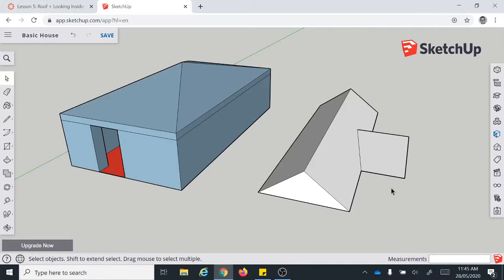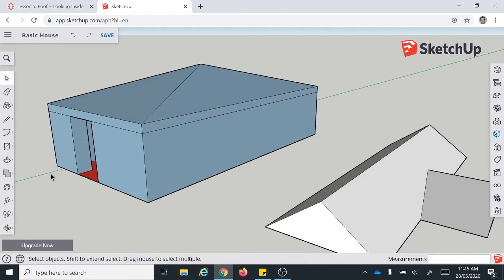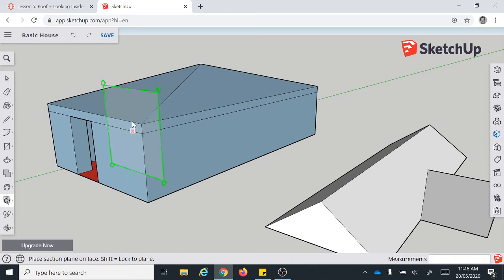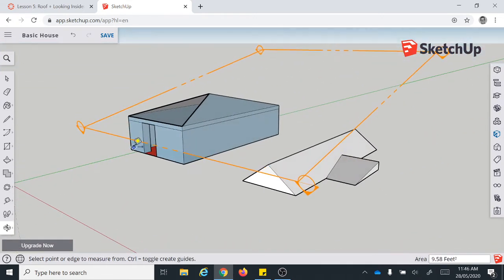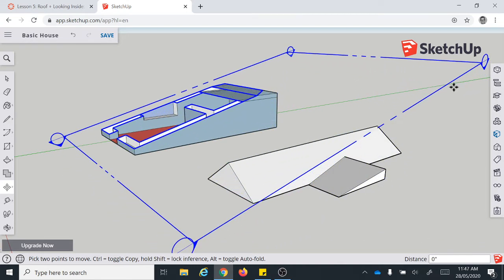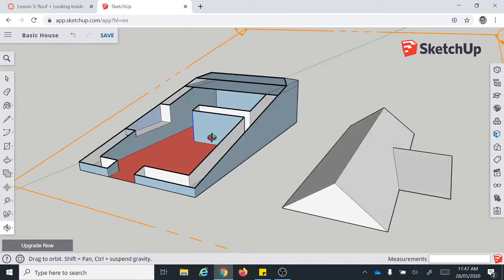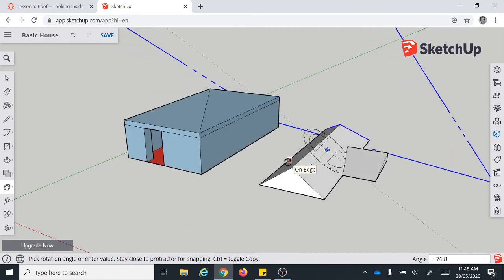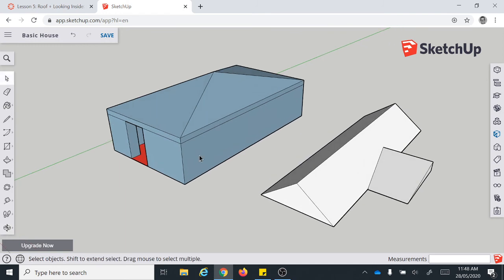SketchUp Online Section Plane Video 8